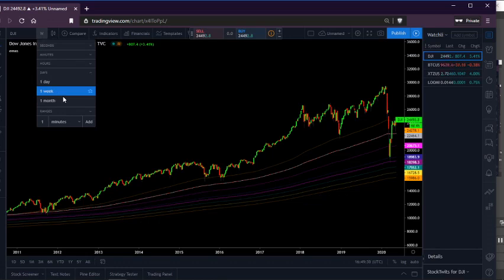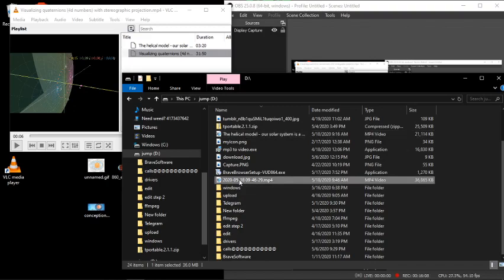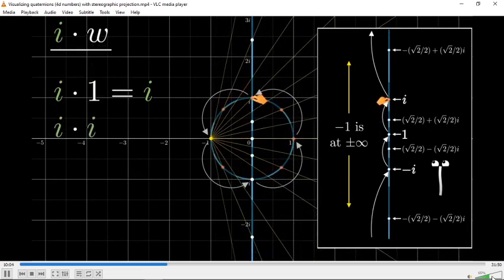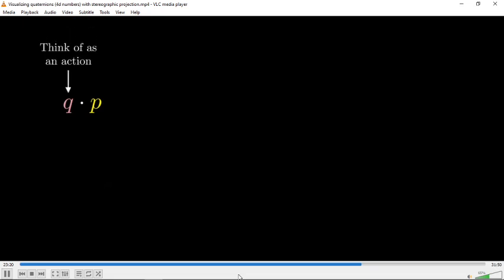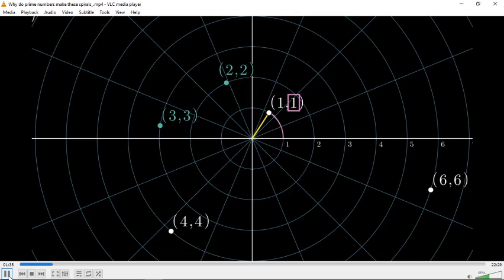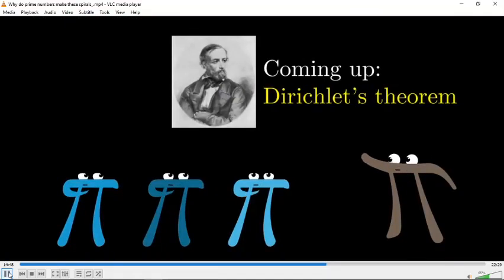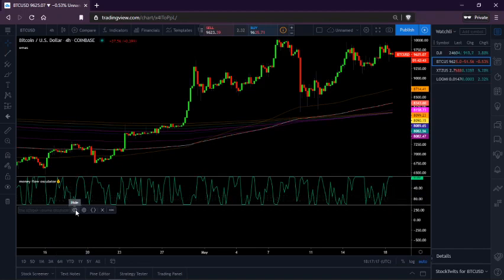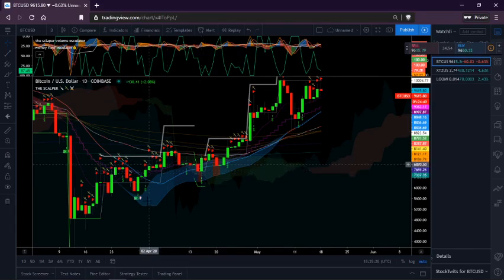Trading and the importance of wave functions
some of the math explained behind my indicators with fancy graphs and random dude from the internet, I own no rights to the content of this video